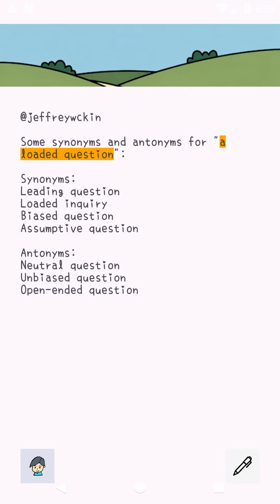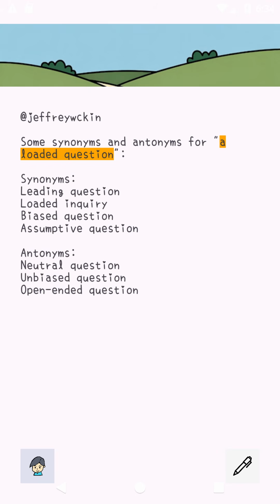037 A loaded question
a loaded question
= a question presumes a particular answer by embedding assumptions within its wording

A loaded question from the reporter brought the celebrity to tears.
記者的一條誘導性問題問得那位名人潸然淚下。

During the interview, Mark faced a loaded question that made him reconsider his stance on the issue.
面試中，Mark 面對一條誘導性問題 ，這讓他重新思考自己對該議題的立場。

Susan felt uncomfortable when a loaded question from the audience put her on the spot.
當觀眾拋出一條誘導性問題讓Susan難堪時，她感到非常不自在。

During the discussion, a loaded question placed Mark in a difficult position regarding his opinions on controversial topics.
在討論過程中，一條誘導性問題讓 Mark 在表達對爭議話題的看法時陷入了兩難。

Some synonyms and antonyms for "a loaded question":

Synonyms:
Leading question
Loaded inquiry
Biased question
Assumptive question

Antonyms:
Neutral question
Unbiased question
Open-ended question

01. What does the phrase "a loaded question" mean?

A) A question that is easy to answer

B) A question that contains an assumption or presupposition that may make it unfair

C) A question requiring a long response

D) A question that is asked in a relaxed manner

02. Which is an example of a loaded question?

A) What time is it?

B) Have you stopped lying?

C) Where do you live?

D) Do you like coffee?